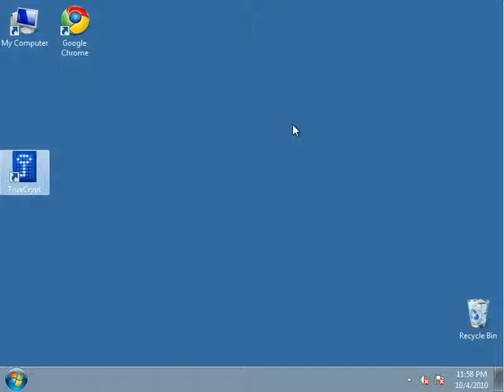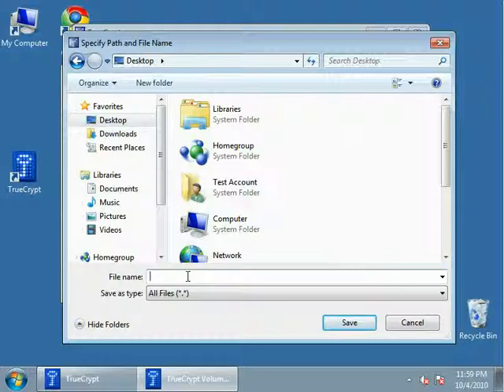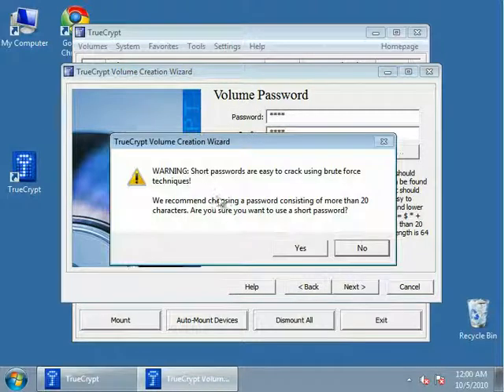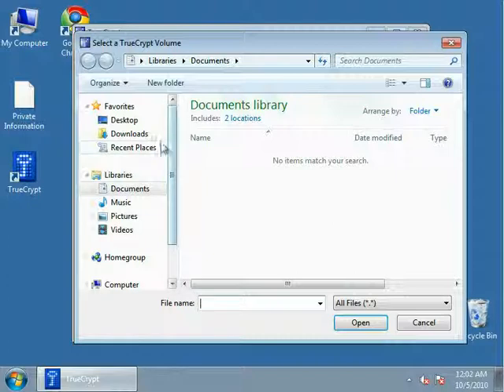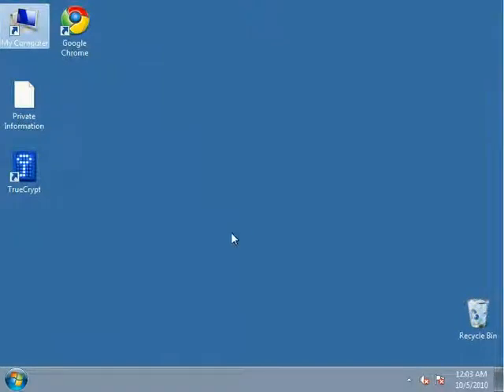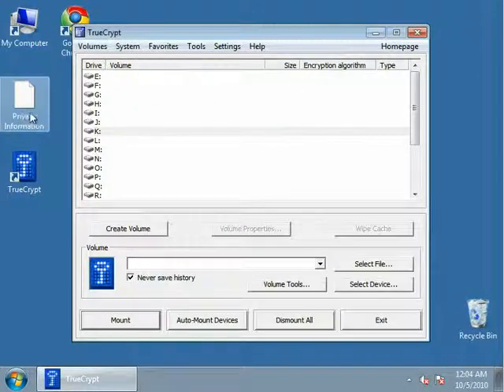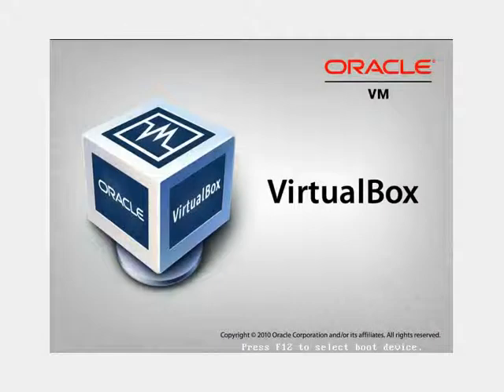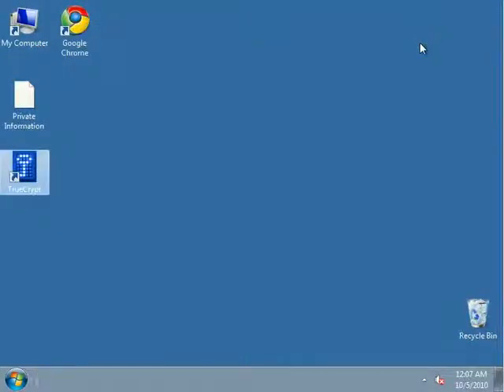How To Encrypt Sensitive Information On Your Computer Using TrueCrypt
In this video, I show to make a file container (think of it as a secure folder on your computer) that is encrypted and the data inside is protected.